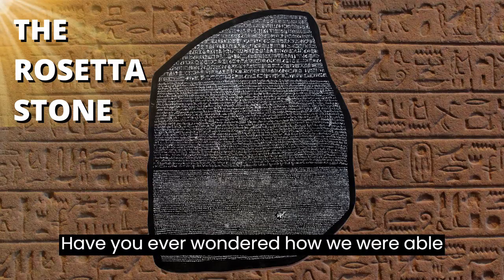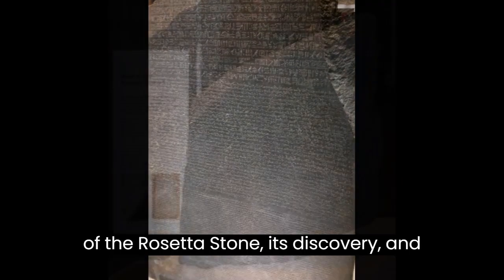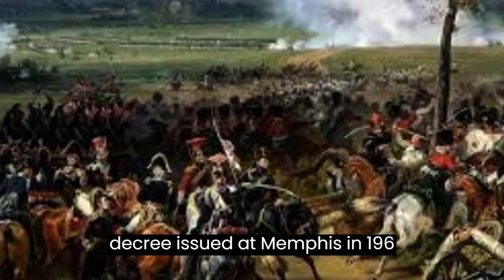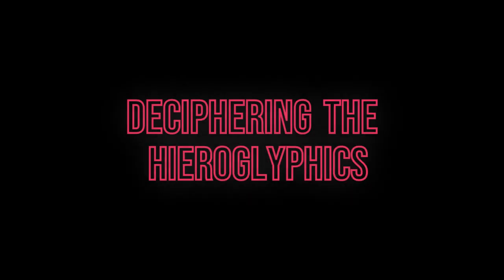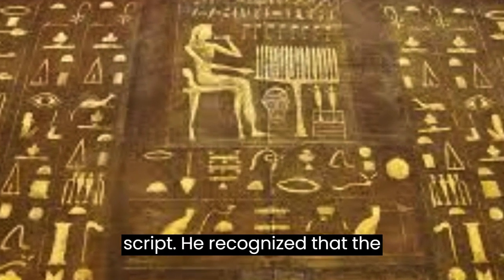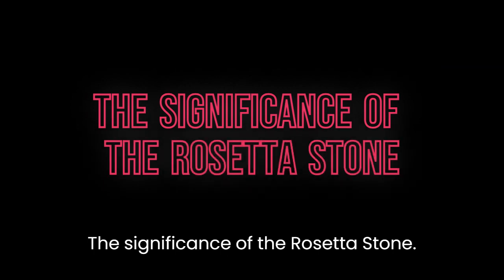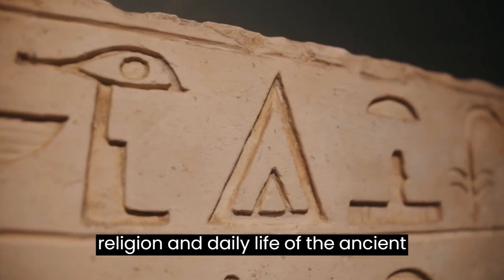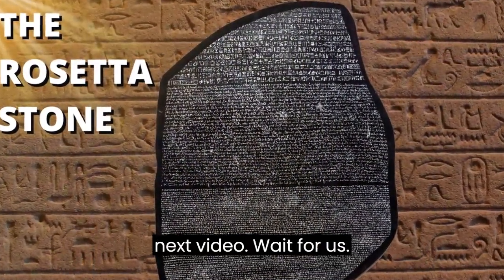The Rosetta Stone and the Decipherment of Hieroglyphics.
"The Discovery of the Rosetta Stone, Deciphering the Hieroglyphics, The Significance of the Rosetta Stone, The Rosetta Stone's Journey and Future" is an educational and informative video that explores the fascinating story of the Rosetta Stone.

The video starts by tracing the history of the Rosetta Stone, which was discovered in 1799 by a French soldier during Napoleon's campaign in Egypt. The stone is a large, black basalt slab that contains inscriptions in three scripts - Greek, hieroglyphics, and demotic.

The video then delves into the long and challenging process of deciphering the hieroglyphics on the stone, which took over 20 years to complete. The decipherment was led by the British polymath Thomas Young and the French scholar Jean-Francois Champollion, who independently worked to unlock the secrets of the ancient Egyptian writing system.

The significance of the Rosetta Stone is then discussed in the video, highlighting its importance in unlocking the mysteries of ancient Egypt and providing a key to understanding their culture and beliefs. The stone's journey from Egypt to its current location in the British Museum is also explored, including its role in shaping the field of Egyptology.

Finally, the video concludes by discussing the future of the Rosetta Stone and its potential impact on future research and scholarship. The stone remains a valuable resource for scientists and historians, and its continued study and analysis could yield further insights into the ancient world.

Overall, this YouTube video provides a comprehensive and engaging overview of the Rosetta Stone and its historical significance, making it an excellent resource for anyone interested in ancient history, archaeology, and linguistics.